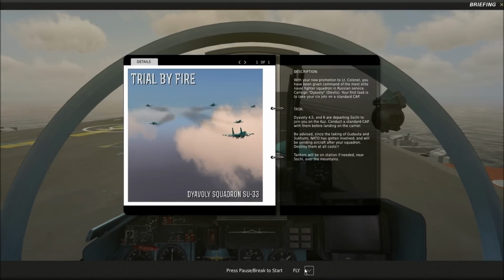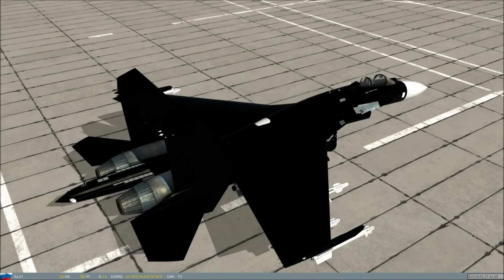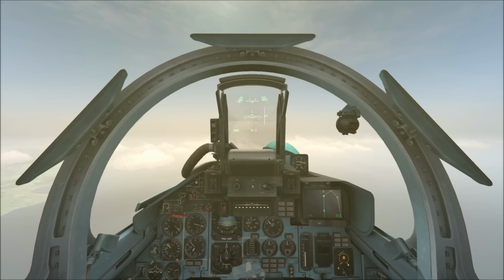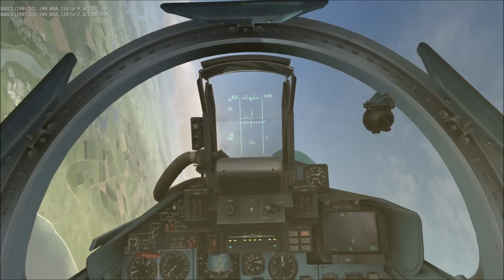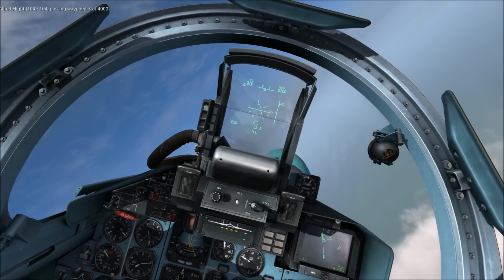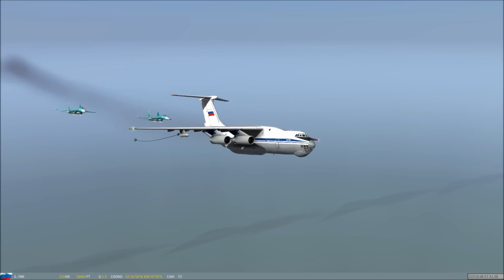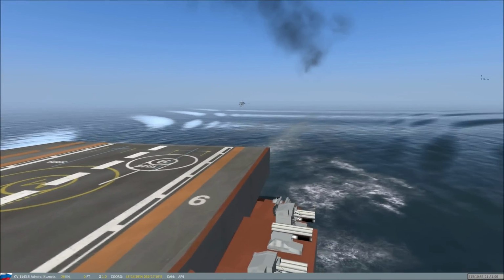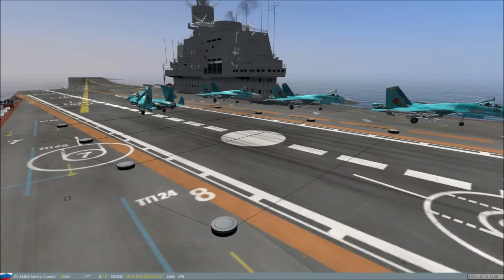[DCS World] Su-33 Trial By Fire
Chernyy Rossii, Crazy Ivan, and Bad Boris are back with a brand new squadron- Dyavoly (Devils) Squadron. Their first task is  to meet up with the new pilots flying in from Sochi, and take them on a Combat Air Patrol (CAP).

Will they stop off for Belgian waffles and croissants?
Can they all fit on the carrier?
Just how much can the Ukrainians drink?

Find out within...

I'm also on facebook as BelGeode2015, and twitter @belgeode